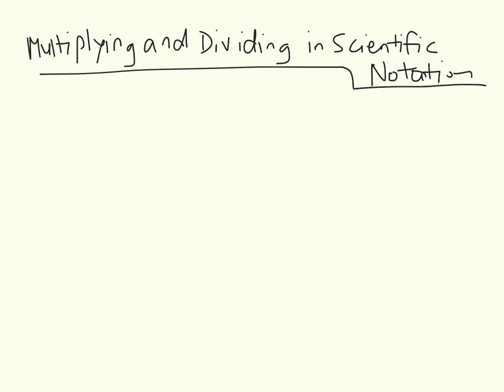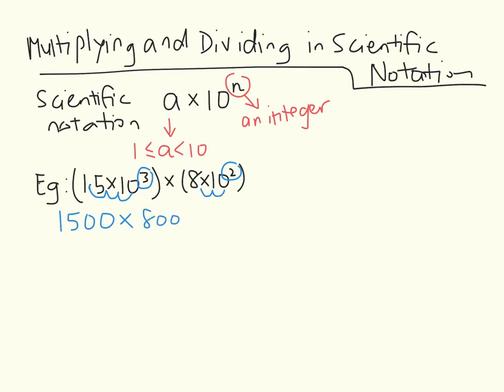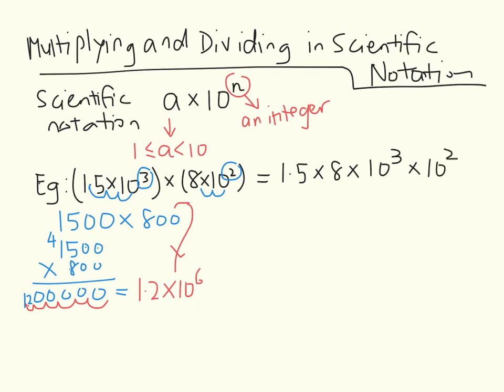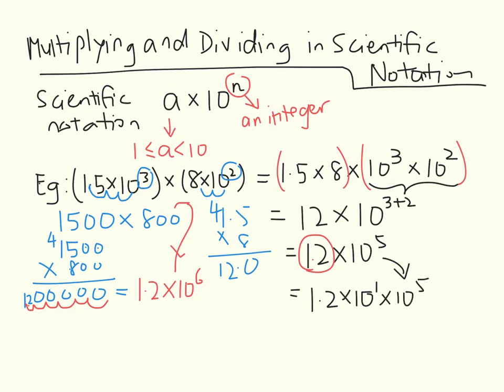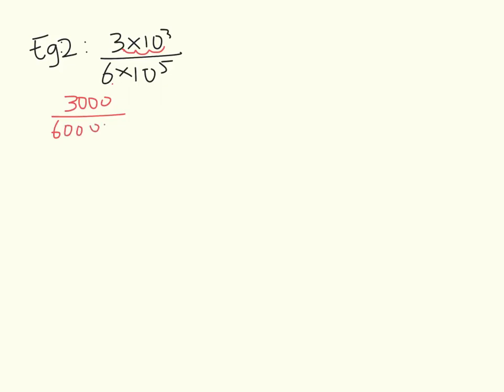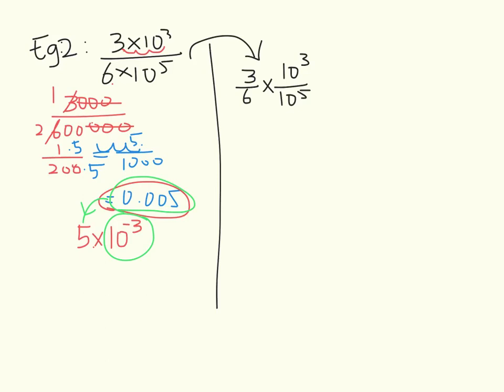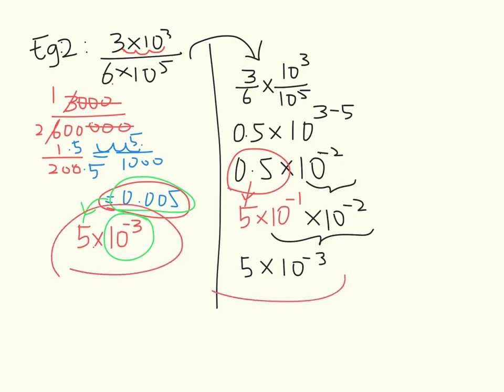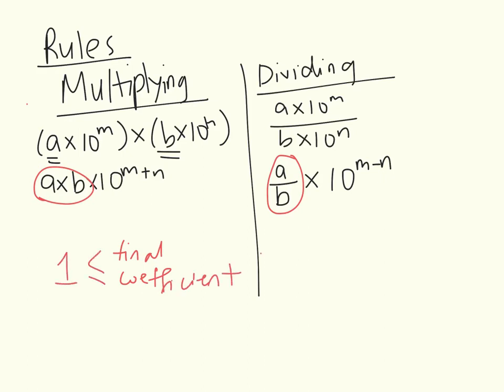Scientific Notation 3: Multiplying and Dividing Numbers in Scientific Notation